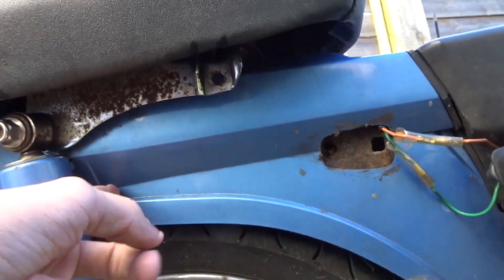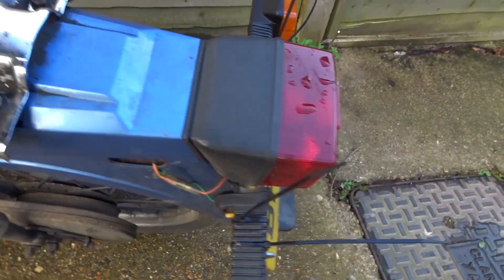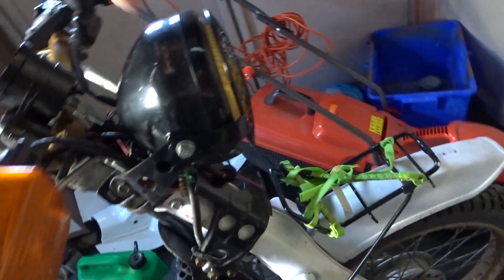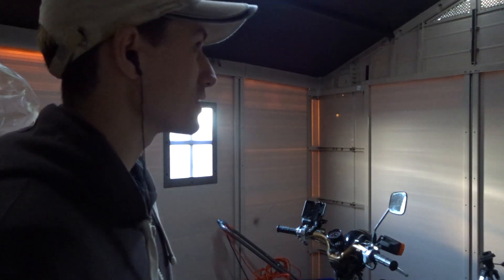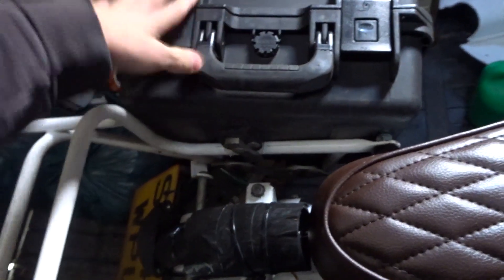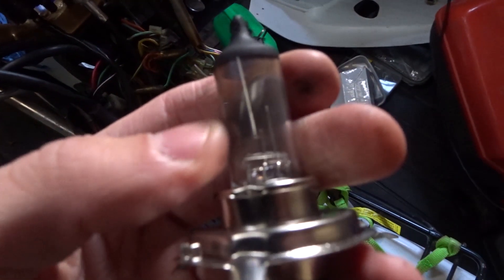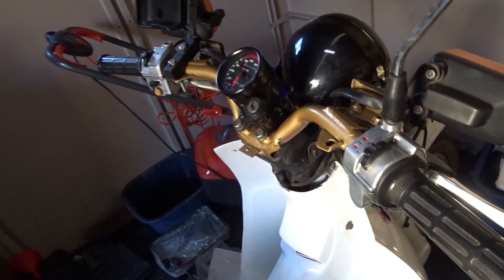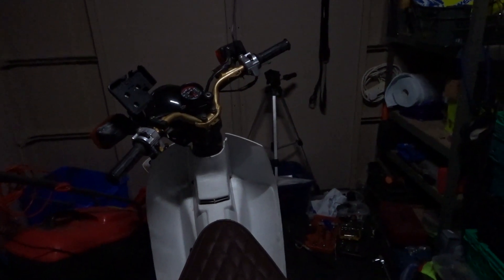Bike Woes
Frame snapped and the bulb blew on my other bike

Current bikes
Bmw g650gs sertao
Honda CRF250m converted to off road speck
Honda C90 Red
Honda P50

My Gear to make videos and take photos
A handheld pocket camera
A Slr Camera with a 50mm lens apture 1.4
and a 35mm lens with apture 1.4
A Gopro hero 3+ Black
Mobile Phone Camera